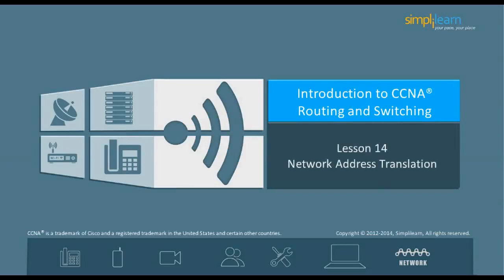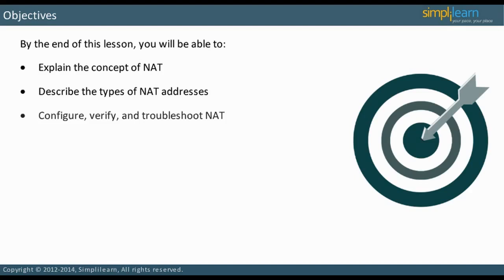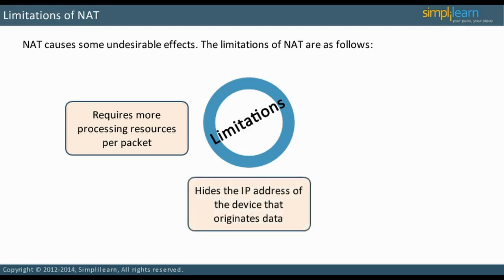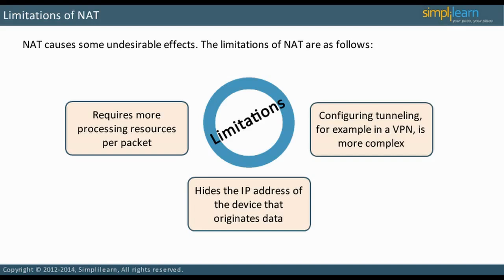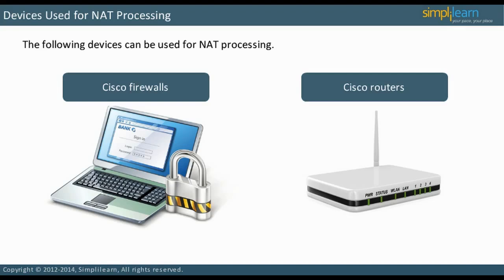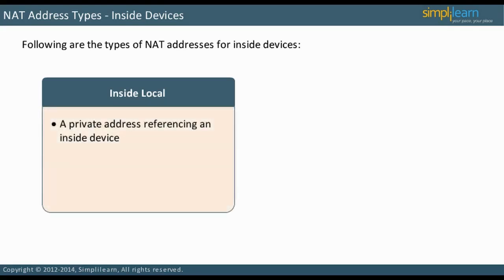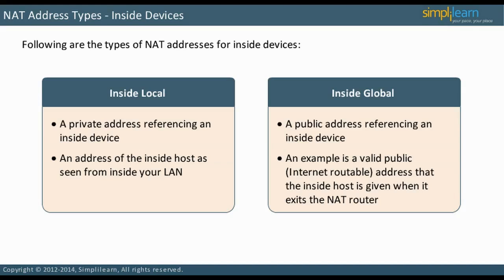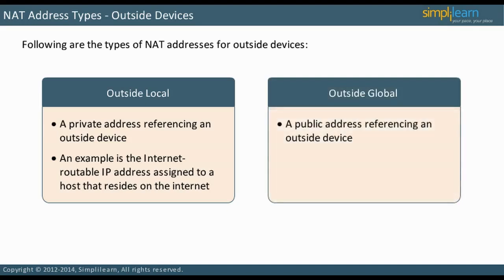What is NAT? | Network Address Translation | Limitations of NAT? | Cisco Firewalls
️🔥 Professional Certificate Program in Cybersecurity by Simplilearn in collaboration with Purdue University

✅ Key Features
- 8X higher interaction in live online classes conducted by industry experts